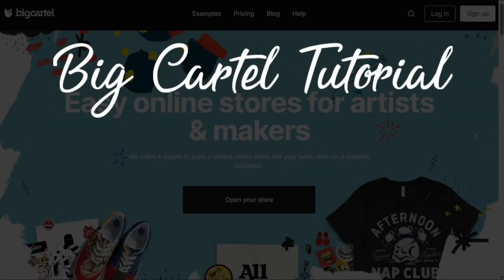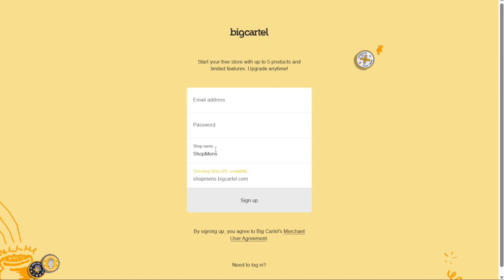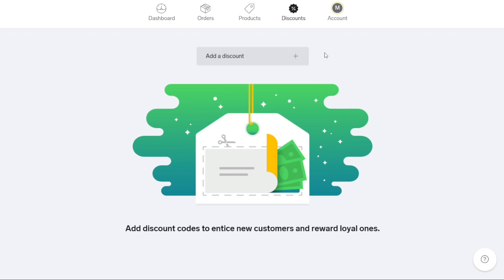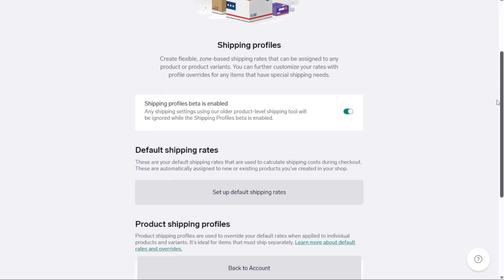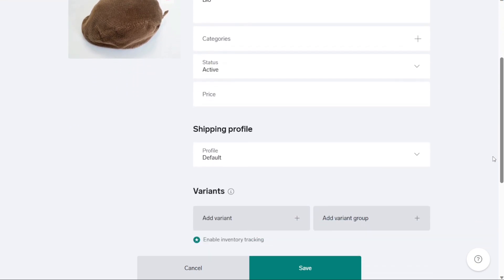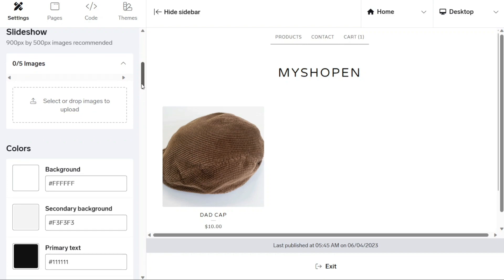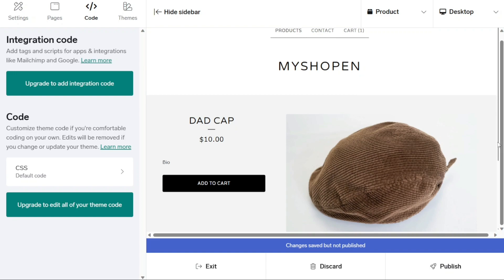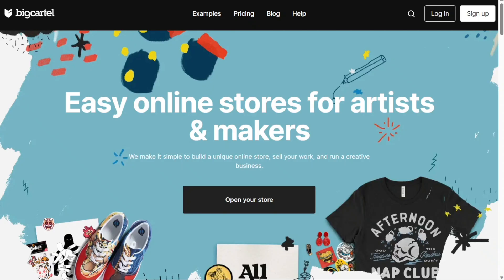Big Cartel Tutorial for Beginners: How to Create an Online Store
This is my video tutorial on Big Cartel to Build an E-commerce Store for beginners. I cover the most basic functions.

How To Use Big Cartel for E-commerce - Big Cartel Tutorial For Beginners

Chapters:
0:00 ...
0:50 Sign Up
2:25 Overview of the Dashboard
5:01 Fill Out Account Info & Change Preferences.
7:03 Add Your Products.
9:06 Design Your Big Cartel Store.
12:12 Launch Your Big Cartel Store
13:08 Create Discounts for Products